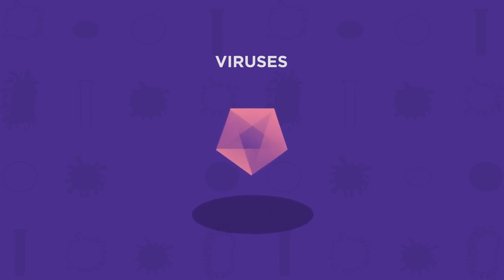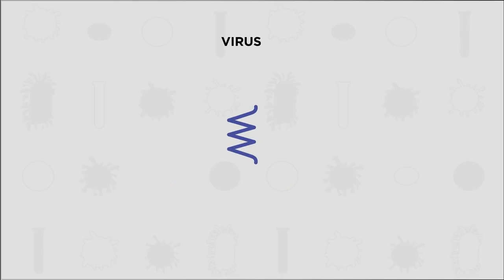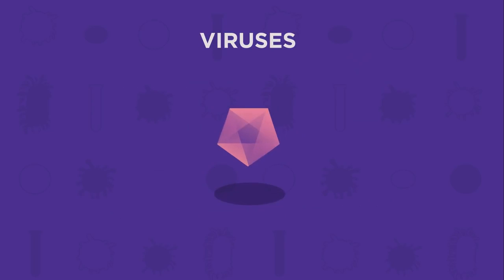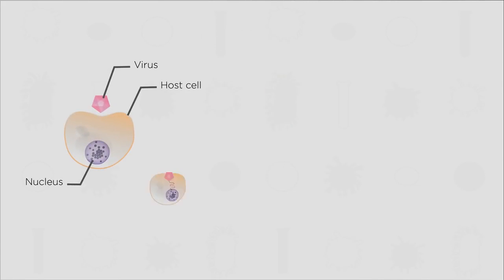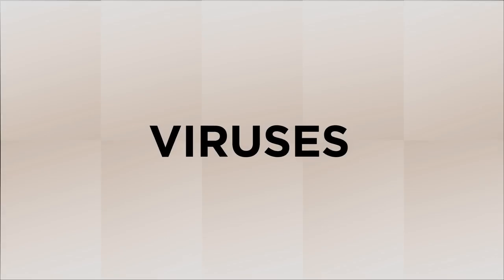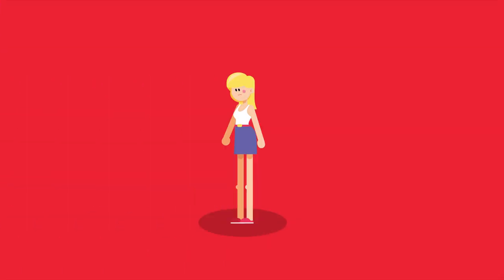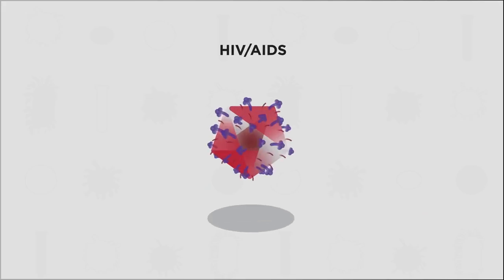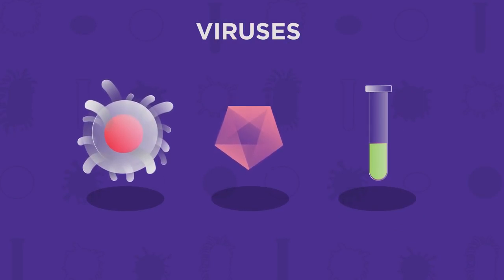What are viruses? (Must See!)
What are viruses? This video breaks down exactly how parasitic viruses can hijack the hosts genetic machinery and make copies of their own viral particles to spread infection.